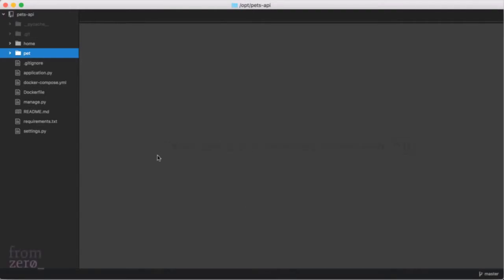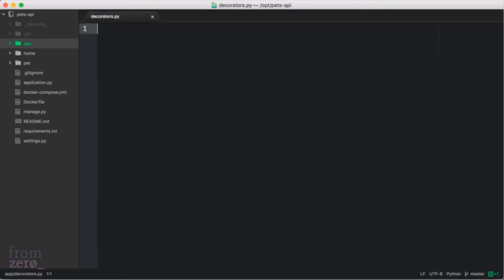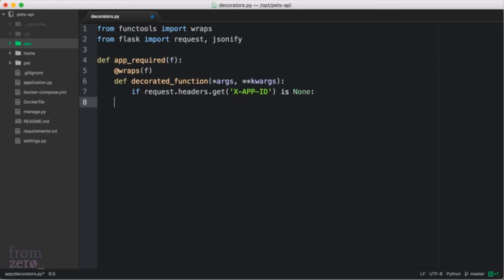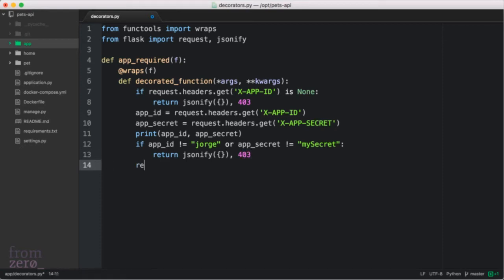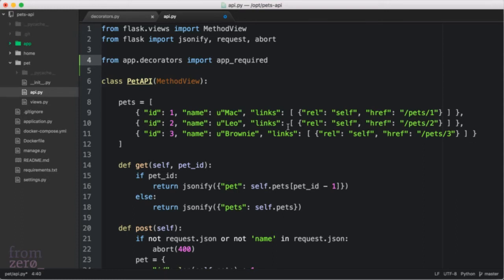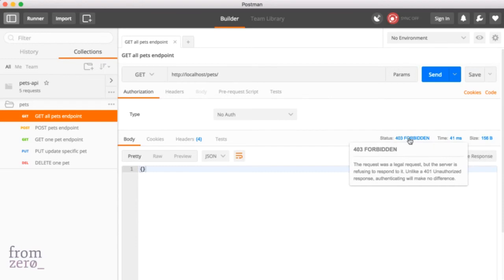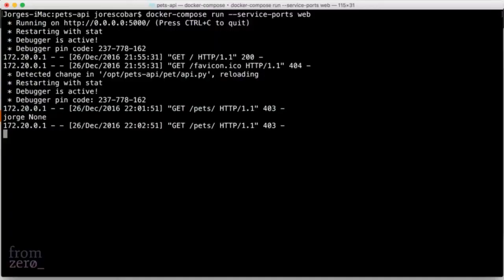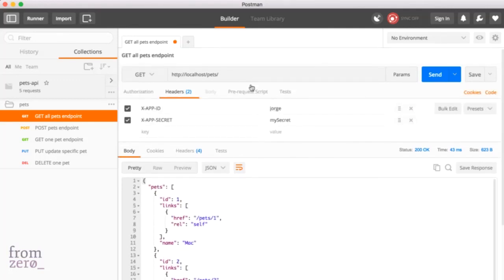Python RESTful API - Simple Authentication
CourseSnip from "RESTful API Design using Python Flask, Part 2 of 3: CRUD and Authentication" presented by Jorge Escobar.

Learn RESTful API design using Python Flask. Flask is the most popular web framework for developers. This course covers, CRUD Operations, Authentication, token API and how to build Application tests.